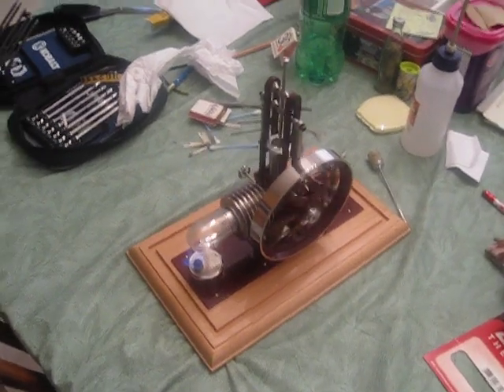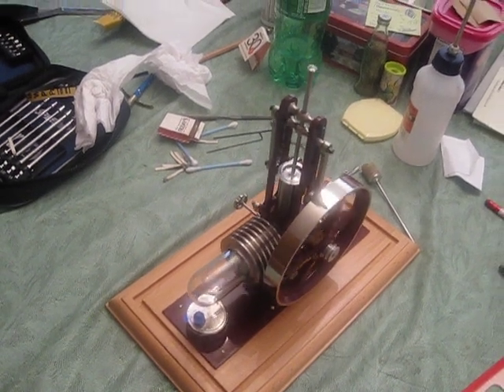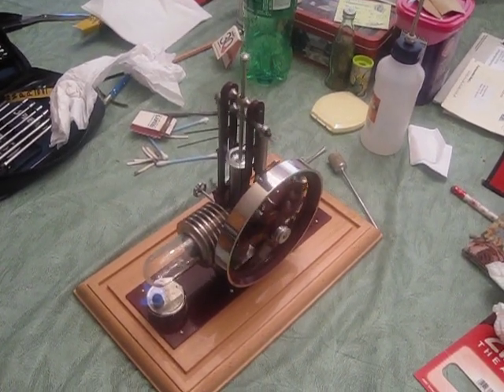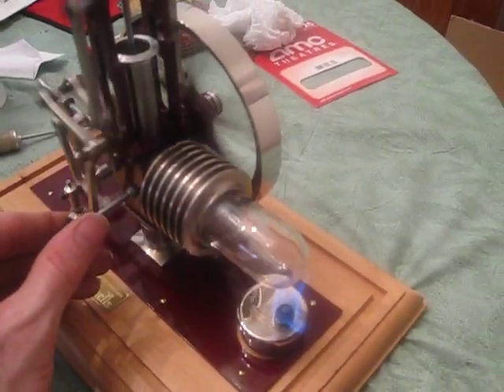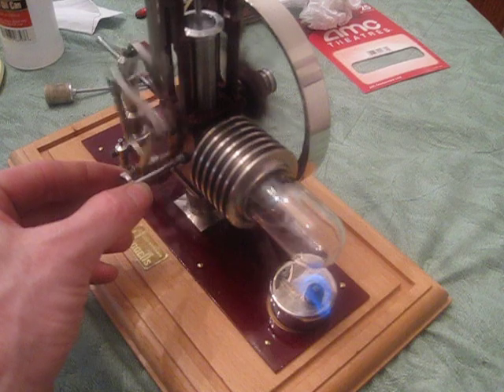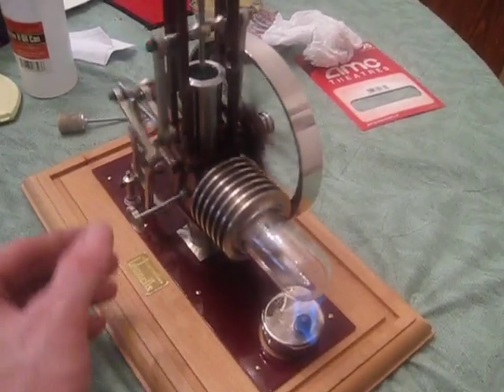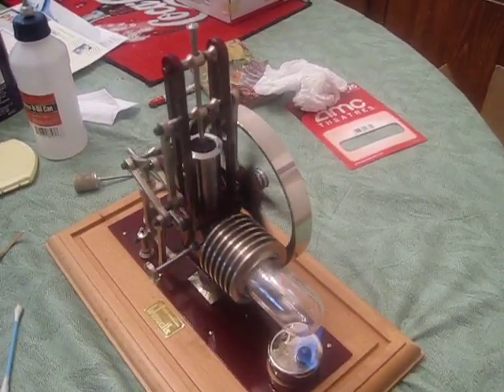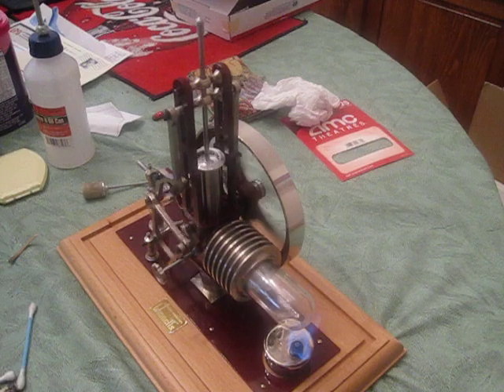Wiggers Stirling Engine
This stirling model was developed by WIGGERS model engineering. It demonstrates a unique and fascinating movement of levers and rods. The model is not the most fuel efficient but it is optically fascinating and mesmerizing to watch run.

The movement of the heating and cooling cylinders are constructed in such a way that the whole mechanism is executed by the need for only one crank pin. The connection rods, levers and angles provides for a fascinating process of movement. The adjustment of the number of revolutions is possible through the control knob located on the side of the engine. The slower the model is run with its many side mechanisms, the more appealing is the process of its movement. The model generates a remarkable amount of power due to the big dimensioned fly wheel. This power can be used to run accessories with the pulley attached to the flywheel. The surface is painted and nickel plated to prevent tarnish and corrosion. The design is such that the model is free of maintenance and is heated by methyl spirits. The grooved beech wooden base board of the model centers a an acrylic hood, which gives the model protection. This model is medium sized and needs the following place: length: 280 mm, width: 170 mm, height with hood: 230 mm.